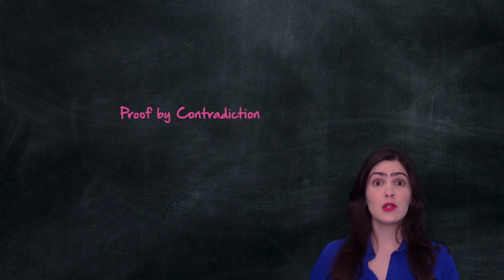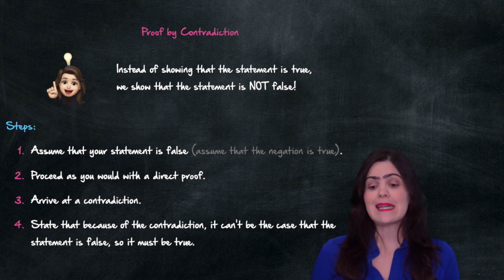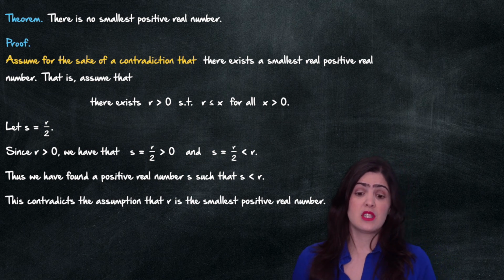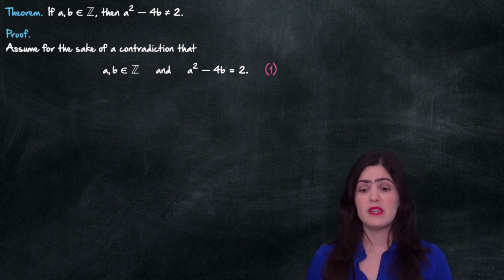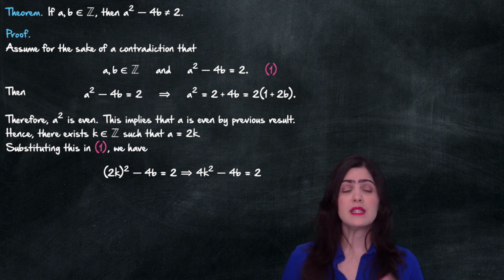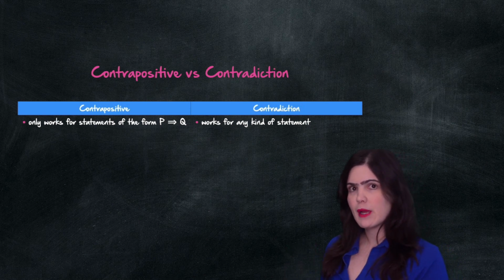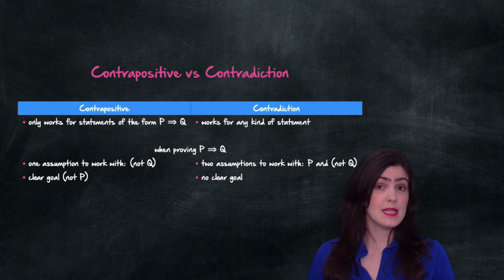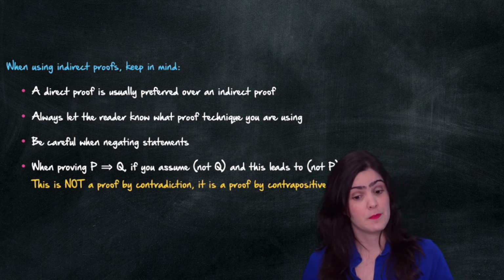1.12 Proof by Contradiction